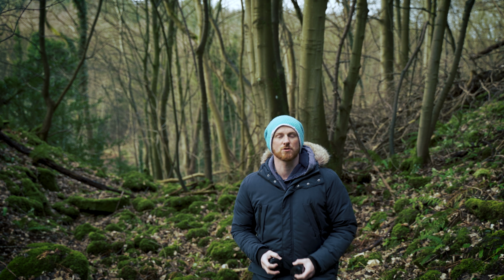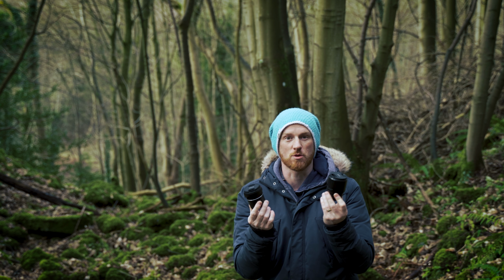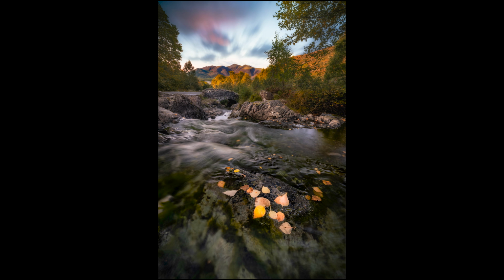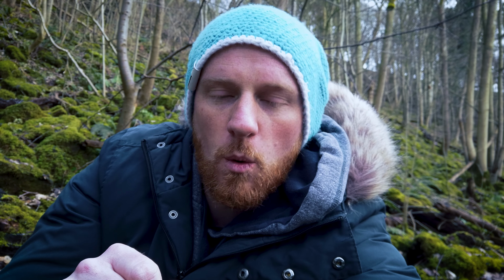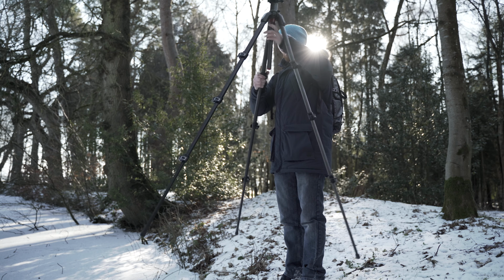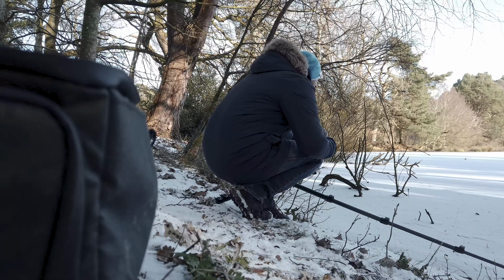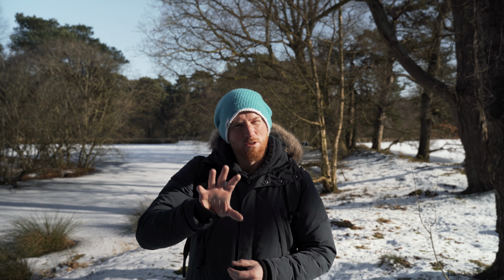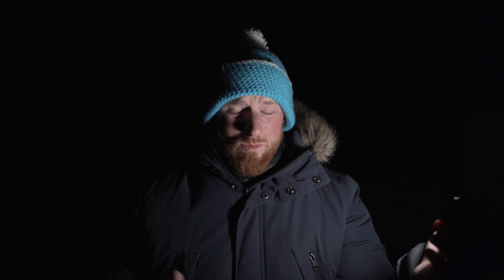Wide or tele | SAMYANG | Landscape Photography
This video was made for Samyang UK, for Castle Cameras Spring Shoot 2021.

When you think of landscape photography you normally think wide angle, big vistas, beautiful views, epic scenery.

In this video I explain why it's not always best to reach for the wide, when a good telephoto lens is necessary.

And also why these two, 'Tiny series' lenses from Samyang are worth every penny.

GEAR:
I get a lot of people asking what gear/what computer/ what filters etc I use.
Here I have put it all in one place for ease.